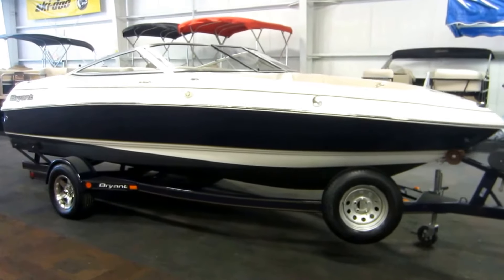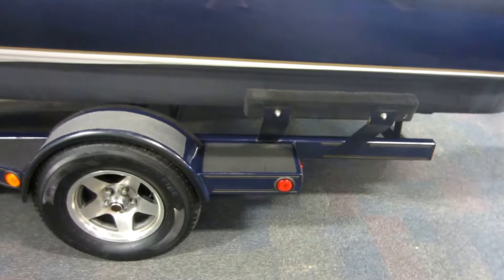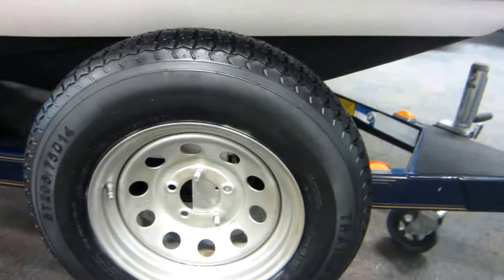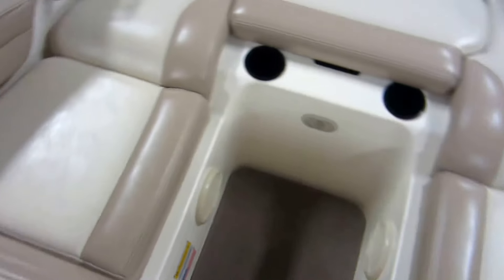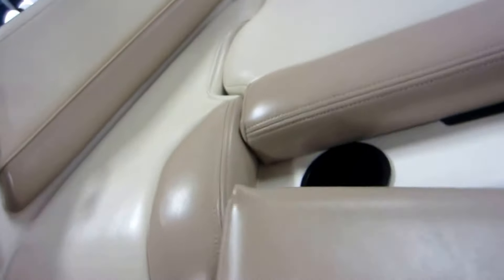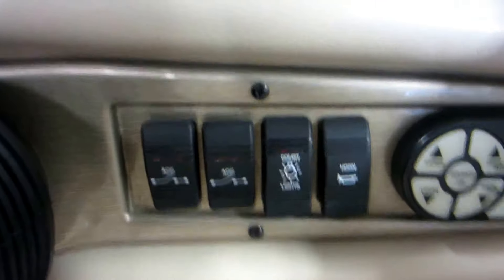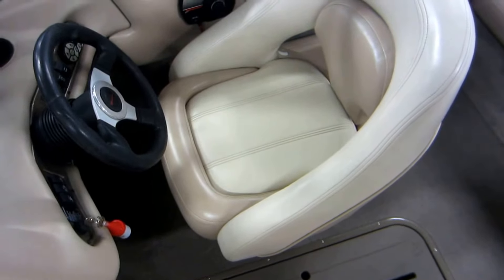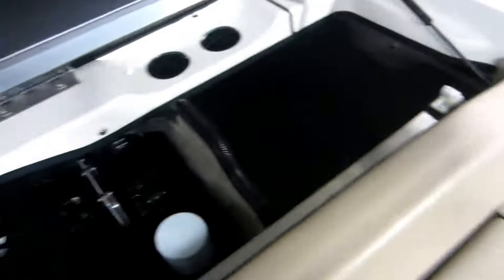2004 Bryant 200 BR UB2297